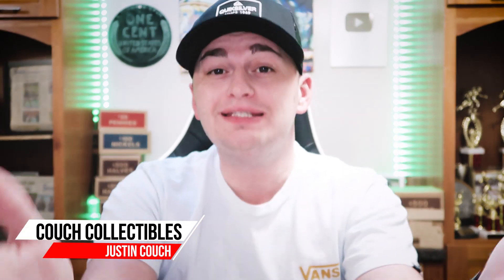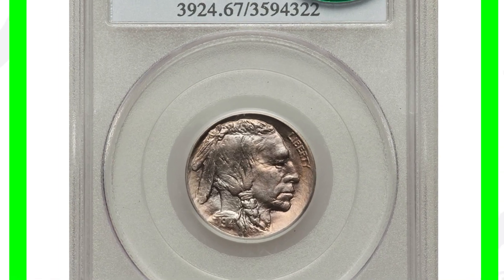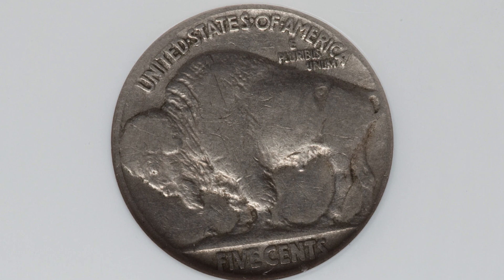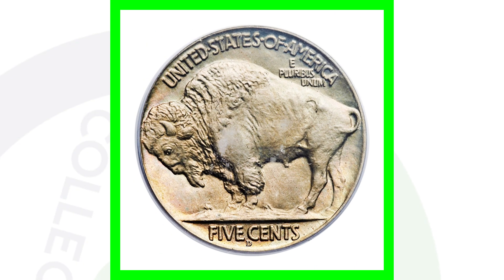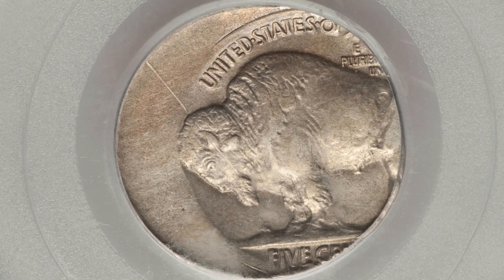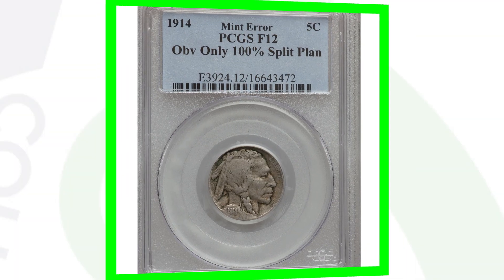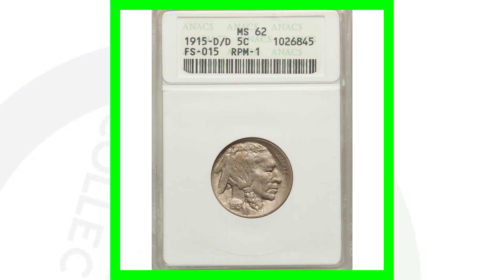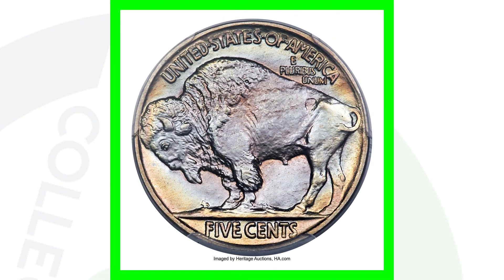Which Buffalo Nickels are Worth A LOT of Money?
Which Buffalo Nickels are Worth A LOT of Money? These are valuable mint error nickels that sold at coin auctions.